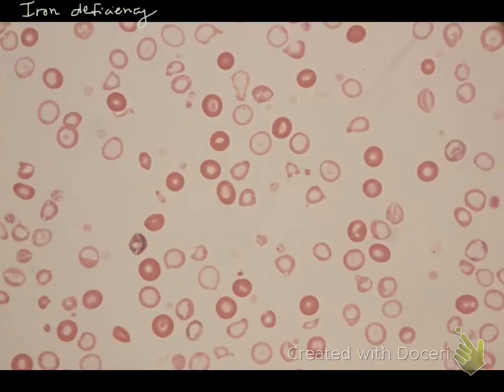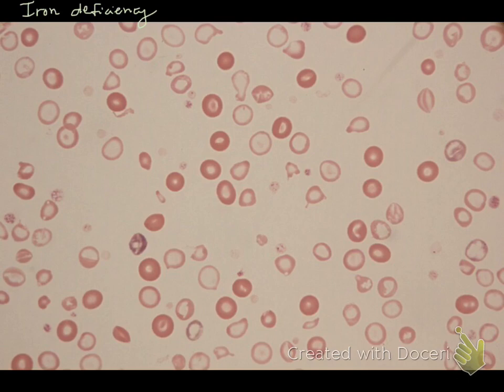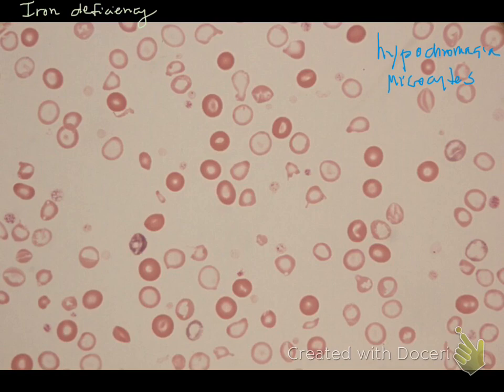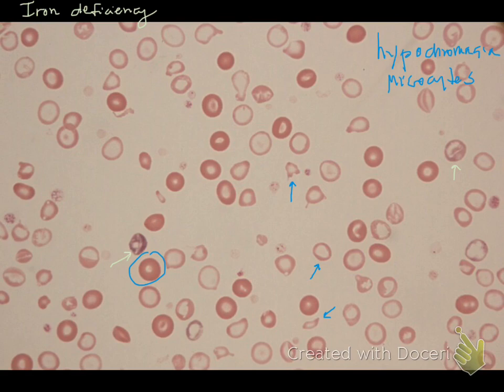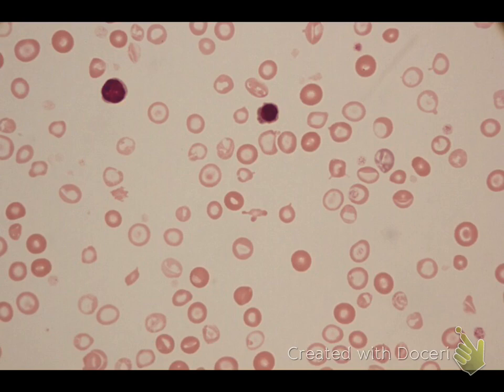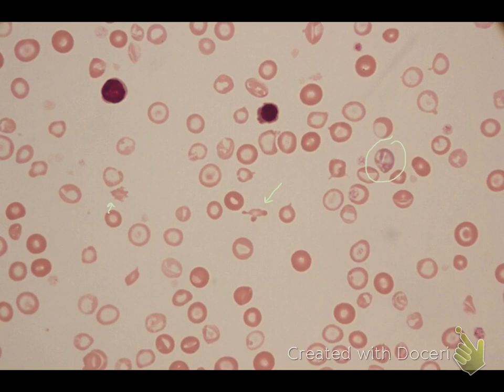iron deficiency blood smear